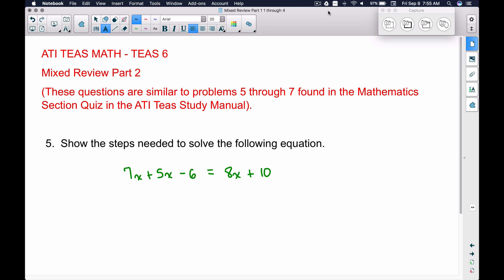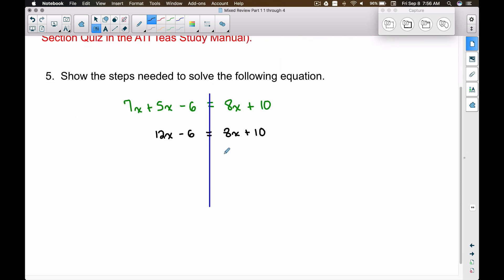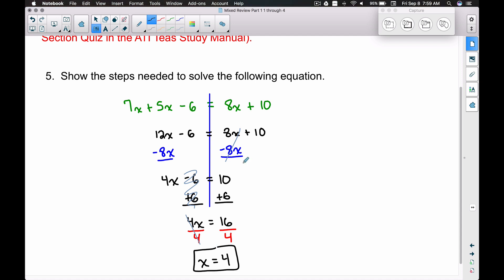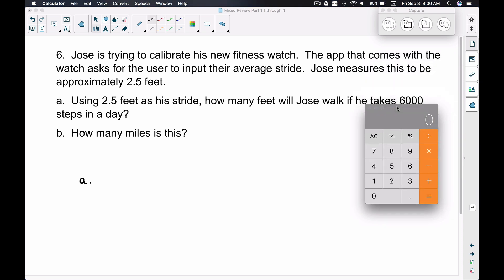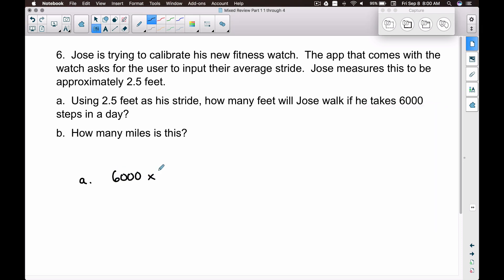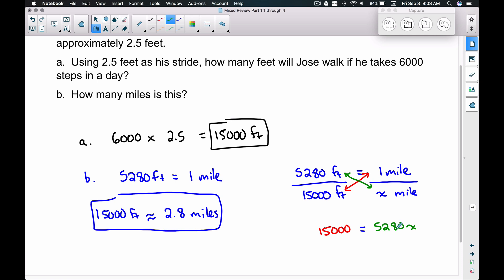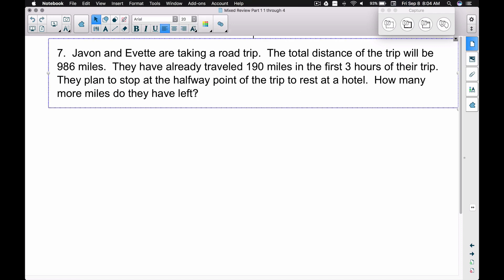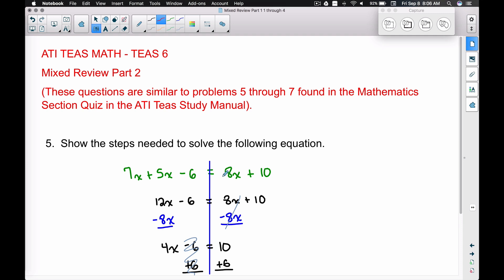ATI TEAS 6 - MATH - Mixed Review - Part 2 - More Equations and Word Problems